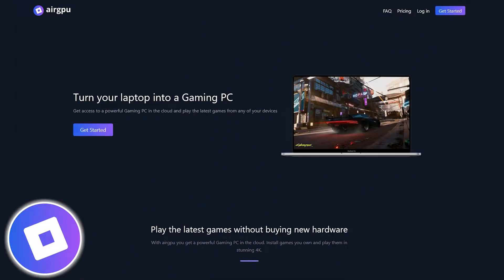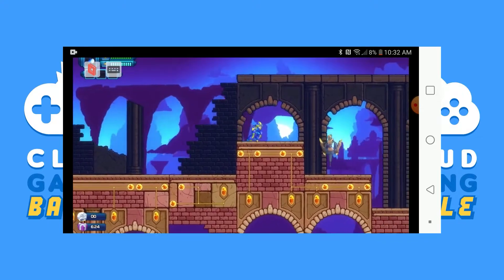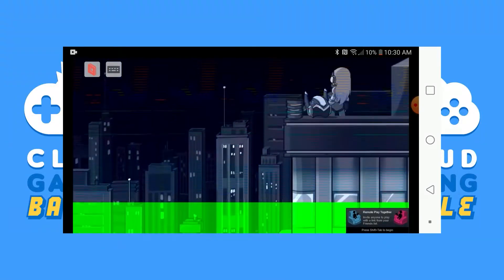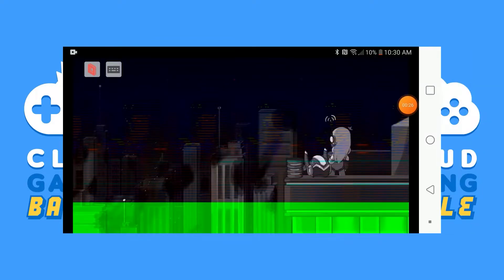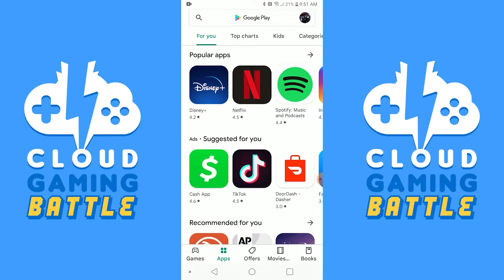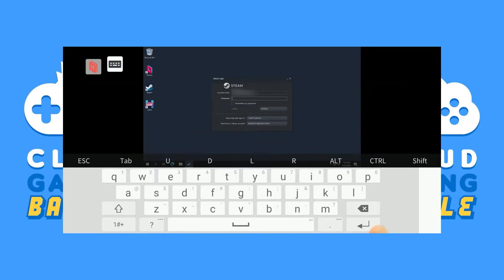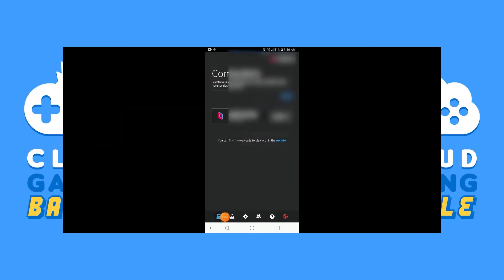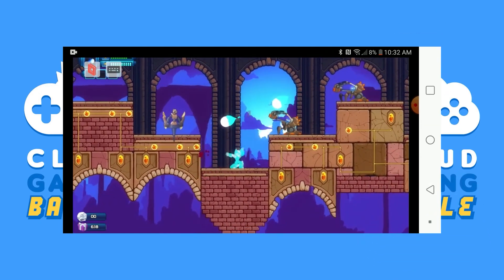AirGPU | Install and Setup on ANDROID with Parsec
Here is how to install and setup AIRGPU on an Android device. You need an account and subscription to play. If you are looking on how to get started with AIRGPU, check the link out below to see how to get started: